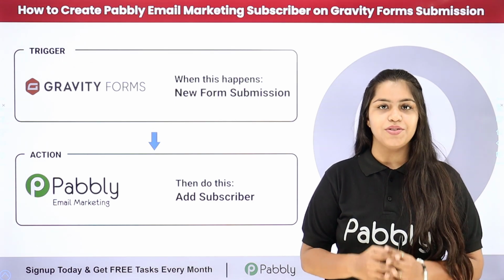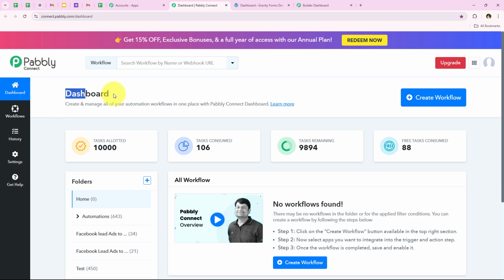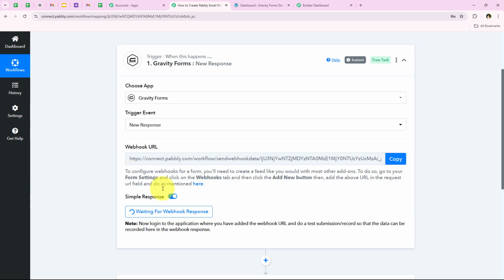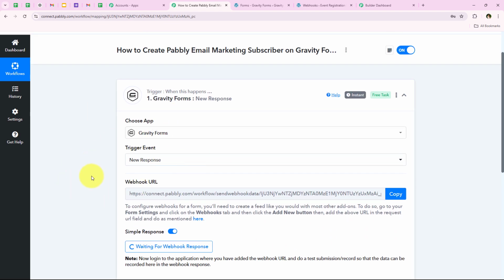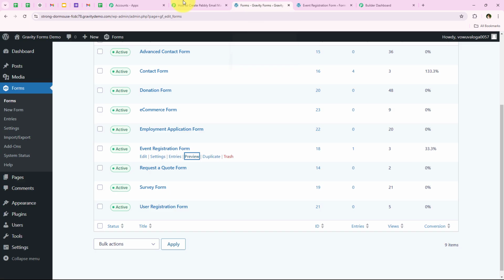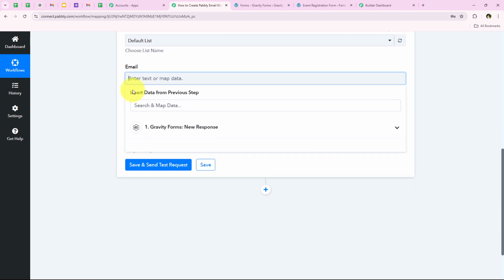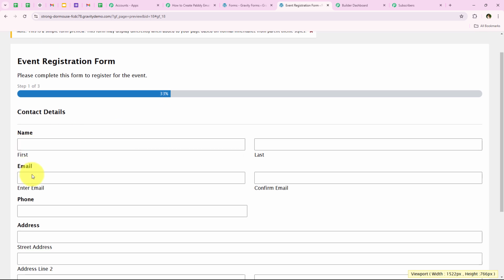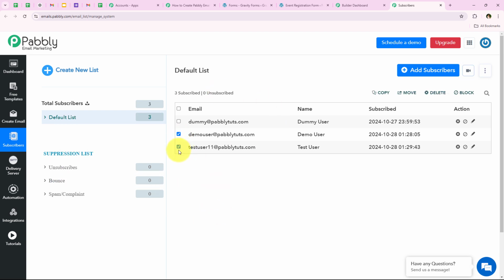How to Create Pabbly Email Marketing Subscriber on Gravity Forms Submission | Gravity Forms to PEM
In this video tutorial, we’ll guide you on how to automatically add new subscribers to Pabbly Email Marketing (PEM) whenever there’s a form submission in Gravity Forms using Pabbly Connect.

Gravity Forms is an intuitive tool for capturing leads and form data, while Pabbly Email Marketing allows you to manage and engage your subscribers effectively. By integrating Gravity Forms with Pabbly Email Marketing through Pabbly Connect, every new form submission will instantly create a subscriber in PEM, allowing you to build and grow your email list seamlessly. This automation helps streamline lead capture and enhances your email marketing efforts.

Follow this step-by-step guide to simplify subscriber creation and optimize your lead management process.

Use Case:
I run an event management company and use Gravity Forms to handle registrations for our events. To reduce no-shows and streamline our marketing efforts, we’ve set up an automation that automatically adds each new registrant as a subscriber in Pabbly Email Marketing. This way, whenever someone signs up for an event, they are instantly added to our subscriber list and receive timely reminders and updates about the event. This seamless integration not only helps us keep track of our attendees but also enhances our communication strategies, ultimately leading to higher attendance rates.

Benefits of Pabbly Connect:

1. Automation: Save time, money, and resources by automating tasks.

2. Integration: Connect various web services to create efficient workflows.

3. Security: Enjoy industry-standard security for your data.

4. Scalability: Easily add new applications and services to your workflow.

5. Cost-effective: Choose from plans suitable for different business sizes, with no charges for internal tasks.